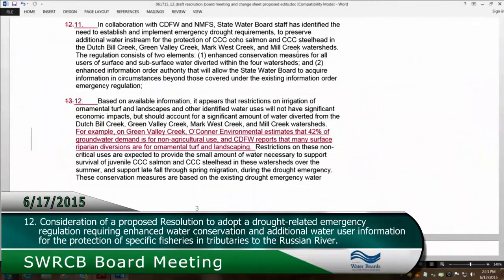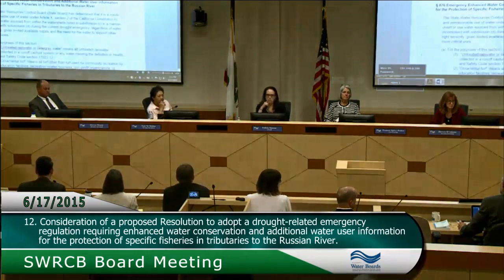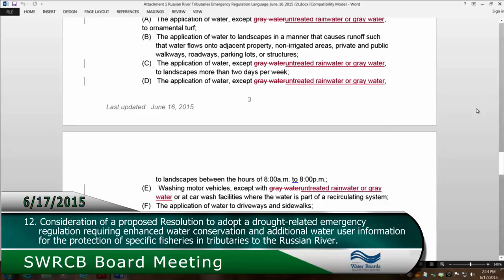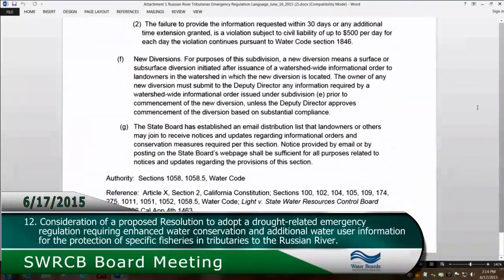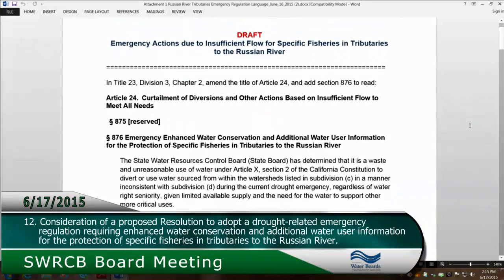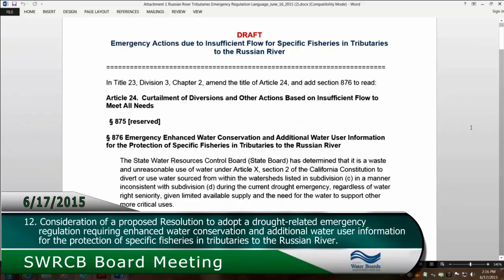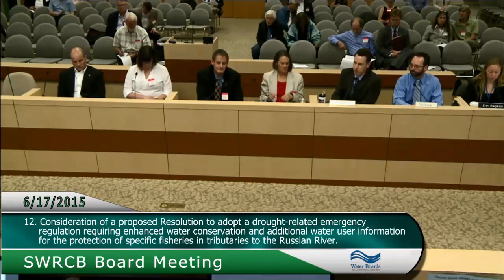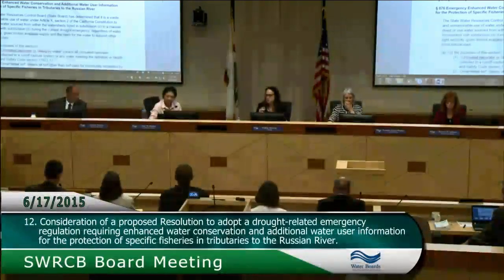SWRCB Board Meeting - June 17. Part 7.